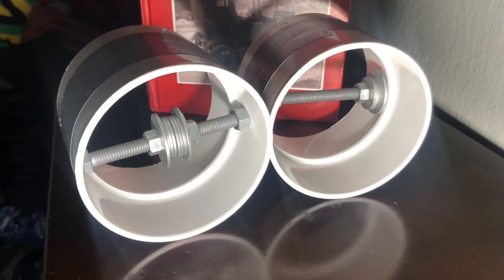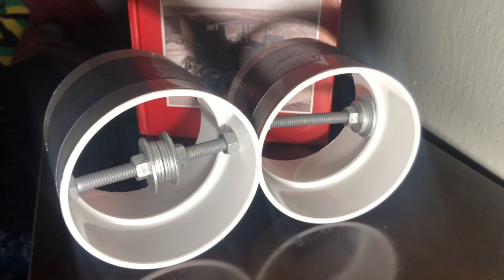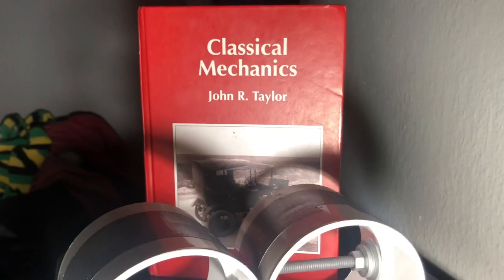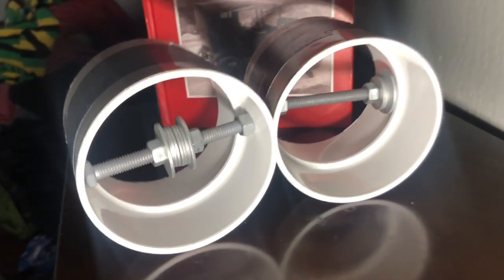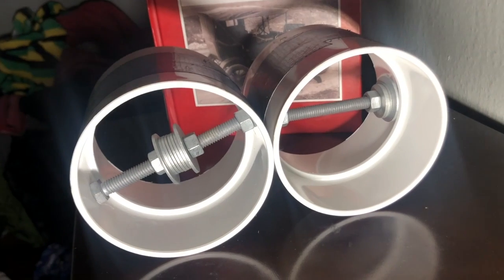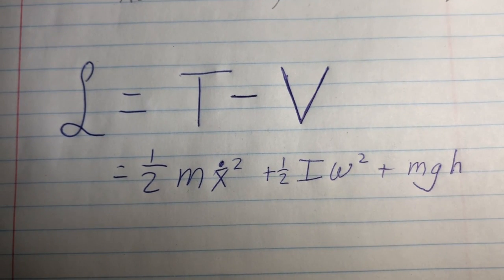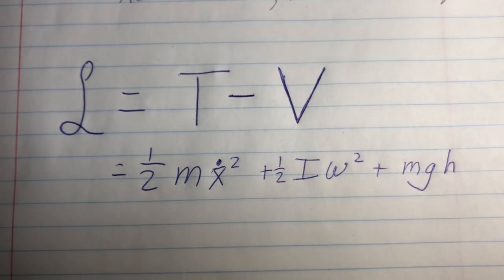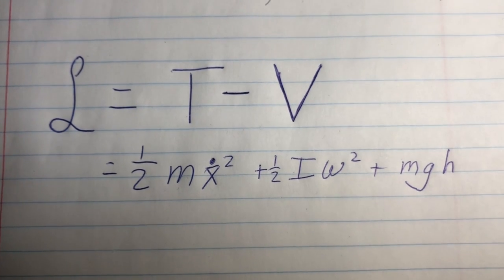Angular Momentum Demonstration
Angular Momentum Demonstration Using Two Different Moments of Intertia